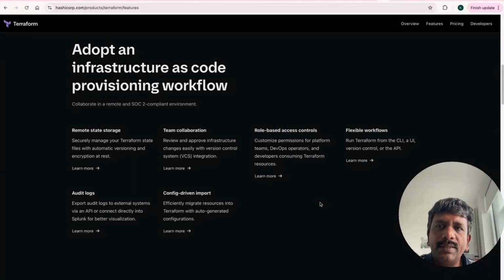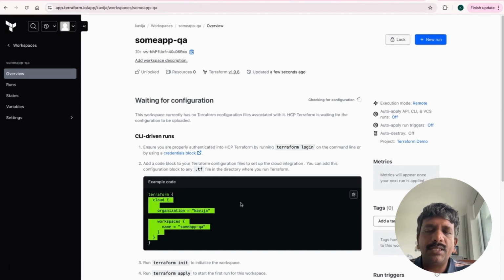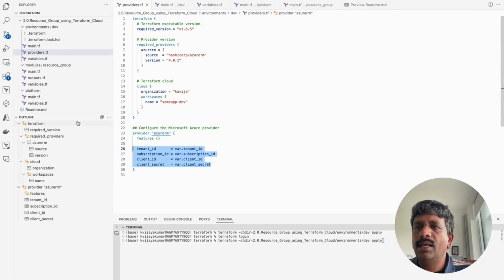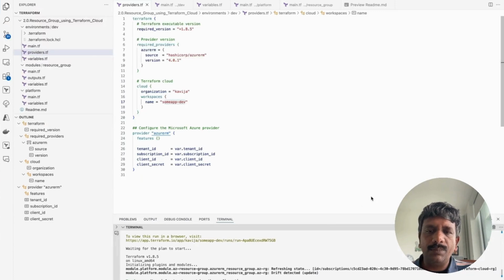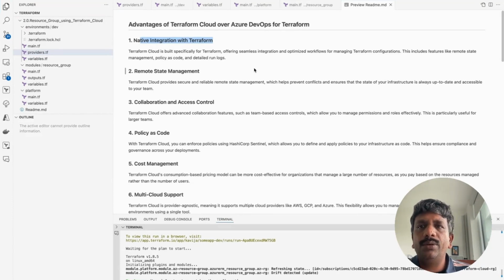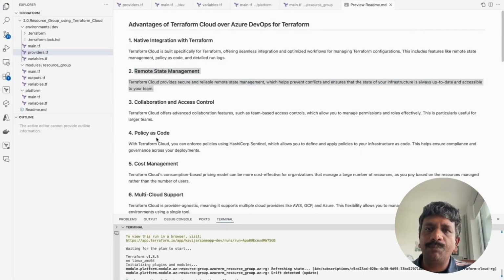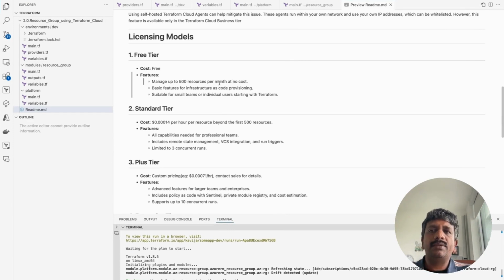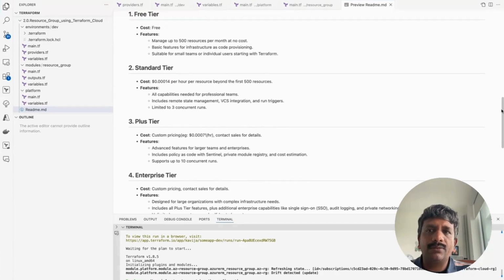What is Terraform Cloud?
In this video, we dive into Terraform Cloud, a powerful platform for managing infrastructure as code. It will cover:

- What Terraform Cloud is and how it fits into your DevOps toolkit.
- Key features like remote state management and team collaboration.
- A step-by-step demo where we'll create and deploy infrastructure in real time.